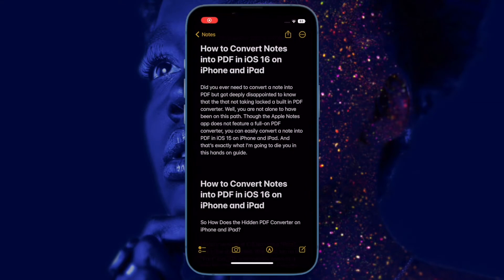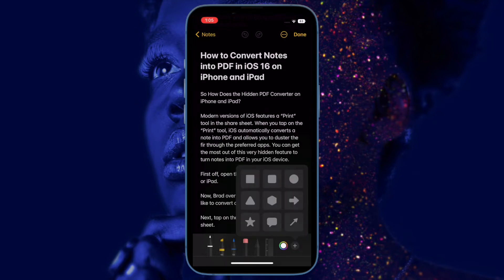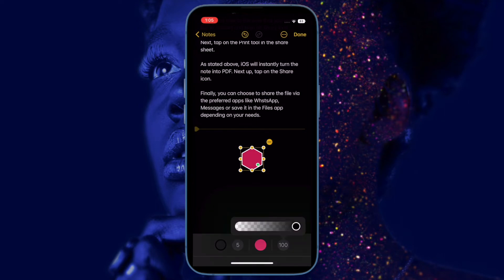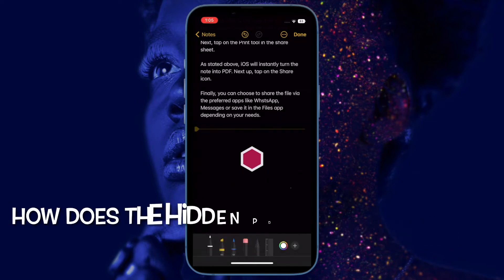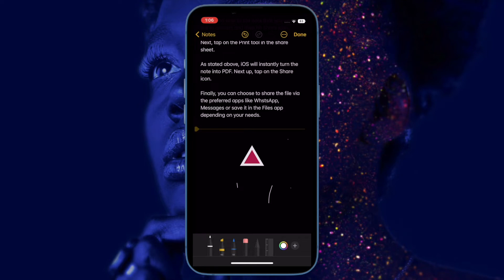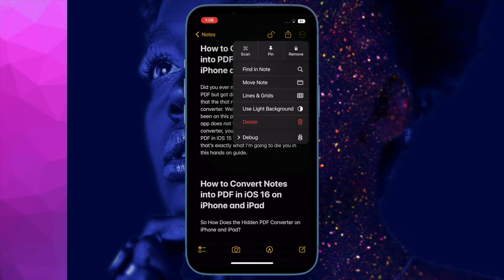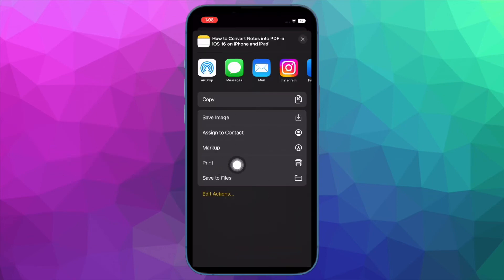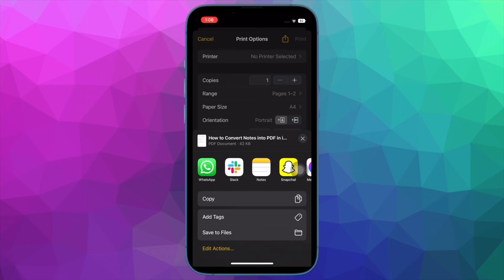How to Convert Notes into PDF in iOS 18 on iPhone and iPad 🤩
Thanks to a hidden PDF converter, you can easily convert notes into PDF in iOS 18/iPadOS 18 on iPhone and iPad. Let’s find out!